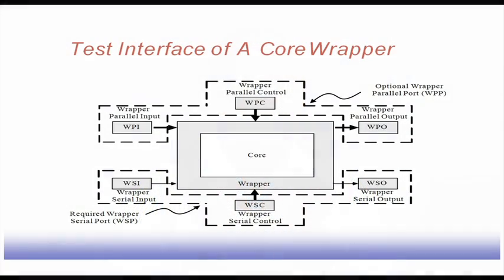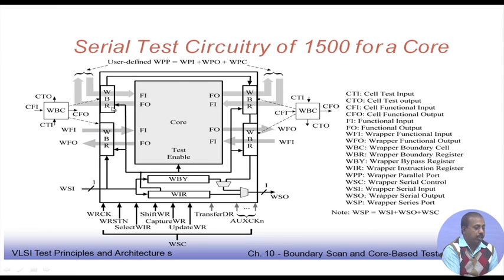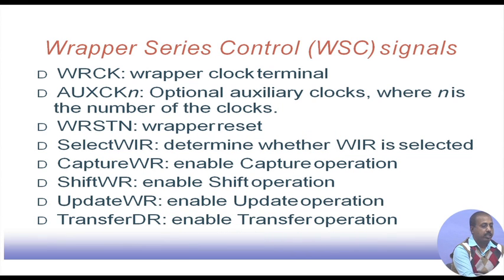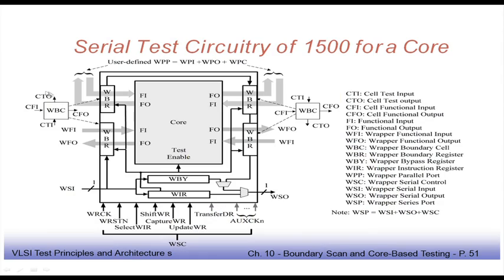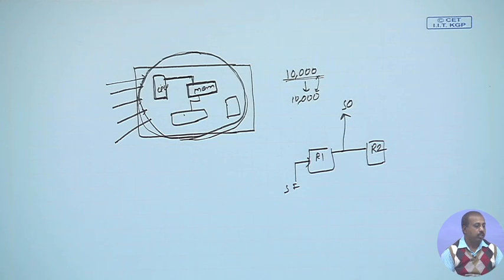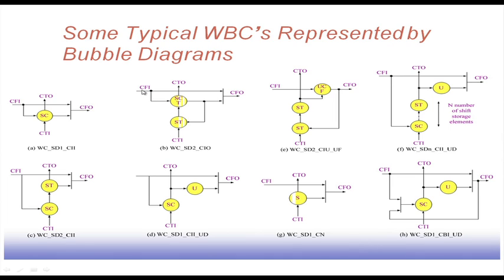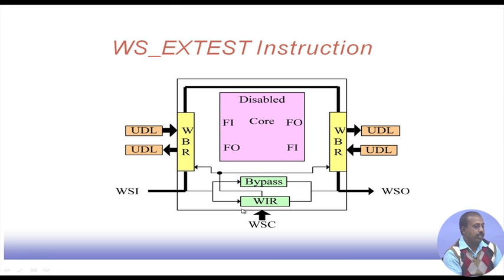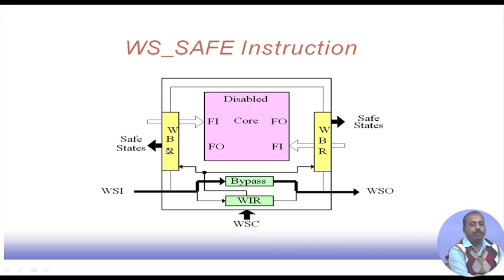Lecture 43 : Boundary Scan (Contd.)